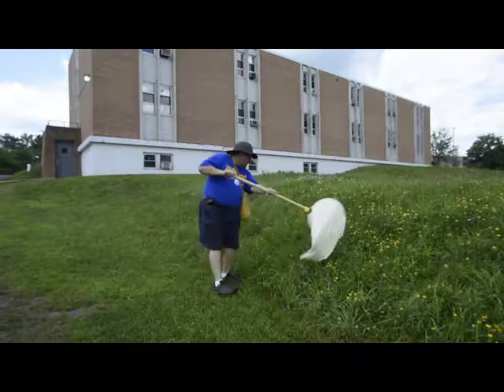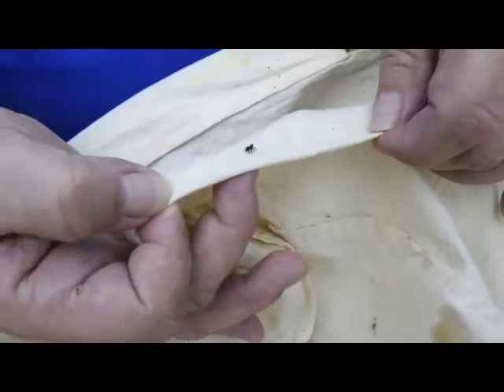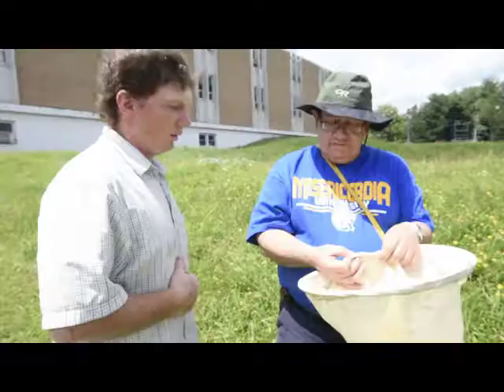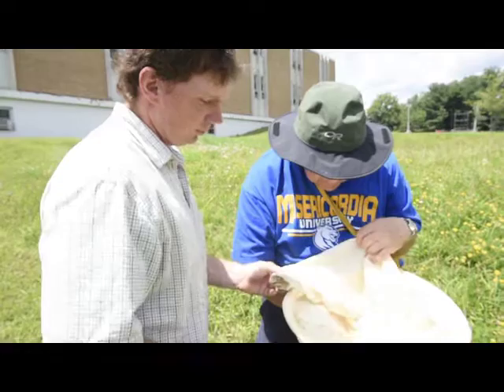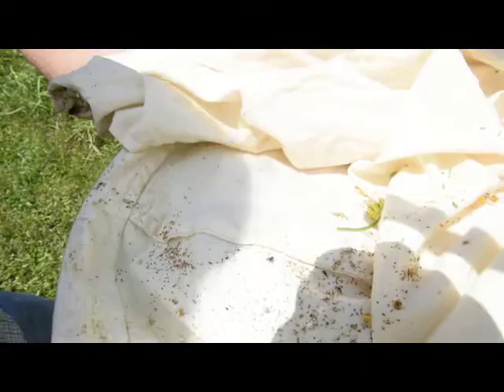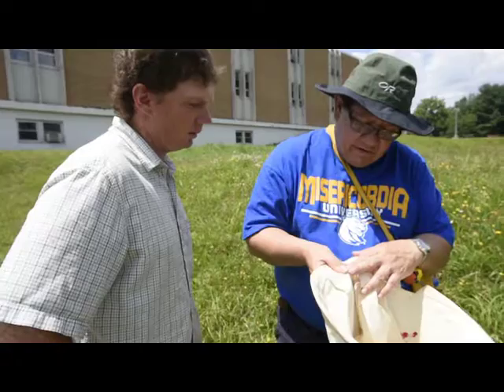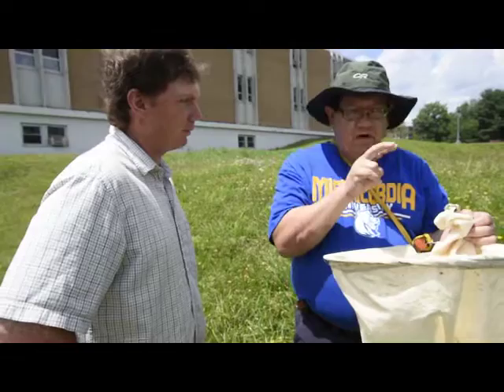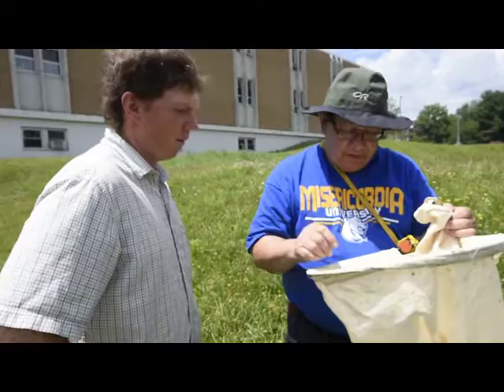Spider week 2: Jumping spider